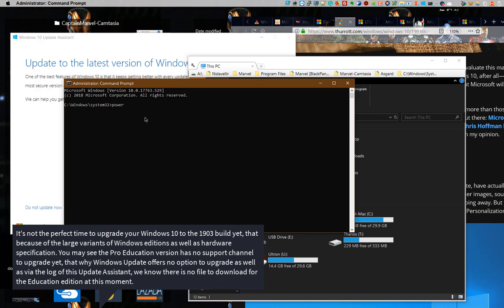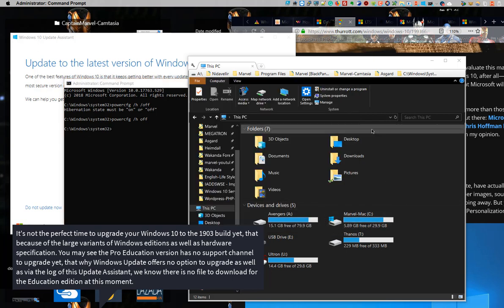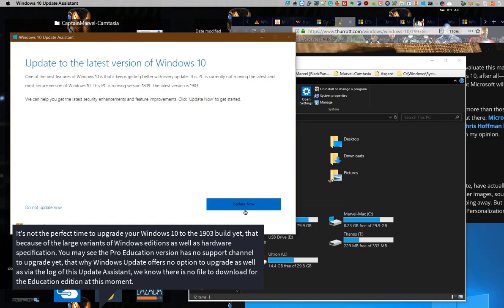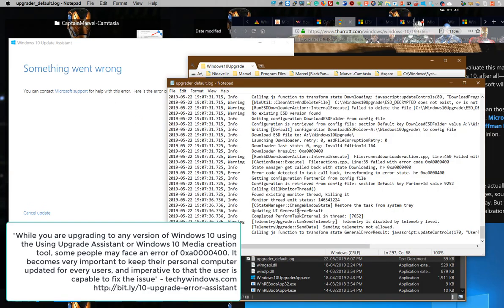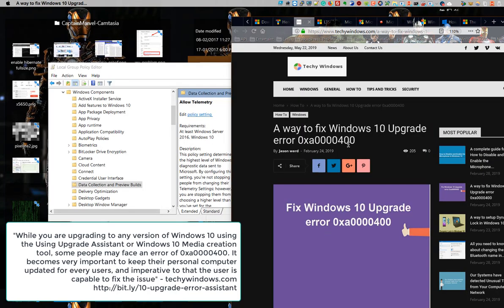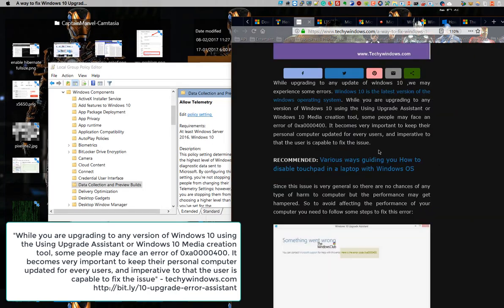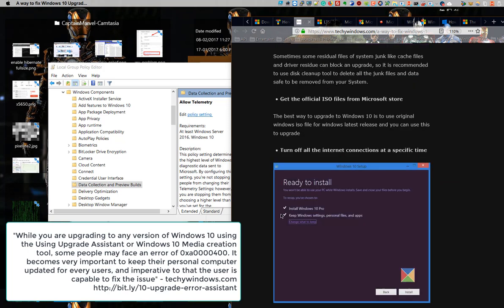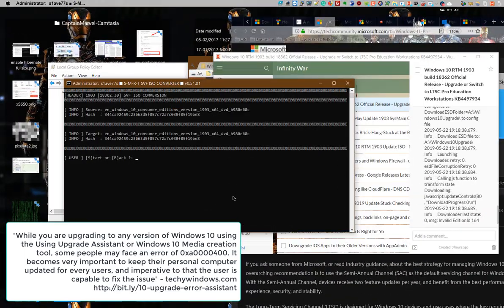Windows 10 RTM 1903 - Update Assistant SVF2ISO UUP Rufus UEFI CCCOMA_X64FRE_EN-GB_DV9 troubleshoot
[00:06] Process these procedures carefully before upgrading to 1903 build, it renders BSOD on my laptop Intel N3450, luckily, I early created a recovery USB stick to recover the Windows OS back!

It's not the perfect time to upgrade your Windows 10 to the 1903 build yet, that because of the large variants of Windows editions as well as hardware specification. You may see the Pro Education version has no support channel to upgrade yet, that why Windows Update offers no option to upgrade as well as via the log of this Update Assistant, we know there is no file to download for the Education edition at this moment.

Info Executing action for state [Downloading]...
Warning [WinUtil::ClearAttrAndDeleteFile] C:\Windows10Upgrade\ESD_DECRYPTED does not exist, or is not a file.
Warning [RunESDDownloaderAction::InternalExecute] Failed to delete the file [C:\Windows10Upgrade\ESD_DECRYPTED], HRESULT = 0x0
Warn No existing ESD version found
Info Getting configuration DownloadESDFolder from config file
Info Configuration is retrieved from config file: section Default key DownloadESDFolder value A:\Windows10Upgrade\
Info Writing [Default] configuration DownloadESDFolder=A:\Windows10Upgrade\ to config file
Info Download ESD file to: A:\Windows10Upgrade\
Info Launching Downloader. retry: 0, esdFileCorruptionRetry: 0
Info Calling js function to transform state Downloading: javascript:updateControls(80, "DownloadProgress:0\n")
Info Downloader last state: 0, msg: Invalid EditionId 164

[01:16] "While you are upgrading to any version of Windows 10 using the Using Upgrade Assistant or Windows 10 Media creation tool, some people may face an error of 0xa0000400. It becomes very important to keep their personal computer updated for every users, and imperative to that the user is capable to fix the issue" - techywindows.com

[01:22] [ s1ave / SVF.ISO.CONVERTER · GitLab ]

[01:27] "Windows 7 and Windows 10 Dec Refresh upwards (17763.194/253) use new download/decryption created by mkuba50.
New method directly uses encrypted/splitted en-us ISO Uploads.
Old method still uses the static links for the Enterprise EVAL ISOs to download as source.
Then downloads the SVF to create the en-us Consumer or Business ISO from it.
When source was created properly it will download the SVF for the chosen language and create the ISO.
In case the Source EVAL/Consumer/Business ISOs (mentioned beneath) are present, the download is skipped, just copy them to tools folder" - gitlab.com

[01:33] la628c 9B/8B CN:1 DL:98]
95/22 18:33:19 [ERROR] CUID#7 - Download aborted. URI=
- [HttpSkipResponseCommand.cc:239] errorCode=22 The response status is not successful. status=403

[01:38] 3rd tools like tb.rg-adguard.net and uup.rg-adguard.net may offer the upgrade path as soon as possible, though, compatibility issues are for experienced users instead.

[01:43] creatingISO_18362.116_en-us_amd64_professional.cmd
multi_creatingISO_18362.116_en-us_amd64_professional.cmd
This script will help you to create on the fly directly the ISO file with those edition which you specified in case of a choice.
Full number build: 19h1_release_svc_im.18362.116.190516-1930
[01:39] It is recommended that you purchase a certificated Windows setup/upgrade medium from a technical shop, for directly from laptop/desktop vendors like ASUS, HP, Dell, Acer. Check out their support website, or shop the tools here:
So, at least, you will have a physical recovery solution with that disk, in addition to that, the technical support/warranty may available without further fees.

[02:07] UUP (Unified Update Platform) Generation Project (v2.4.6) [by @rgadguard & mkuba50]

[02:45] There's no such thing as a free lunch, at the current time, I face a lot of troubles with these free tools. That's why I decided to go back with the genuine download from Microsoft website
Do not forget to backup all important files, original OS state with EaseUS:

Deployment Image Servicing and Management tool
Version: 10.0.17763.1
Error: 0xc1420134
The drive of the specified mount path is not supported. Please mount to a volume on a fixed drive.
The DISM log file can be found at C:\Windows\Logs\DISM\dism.log